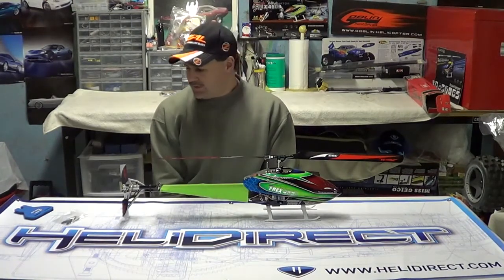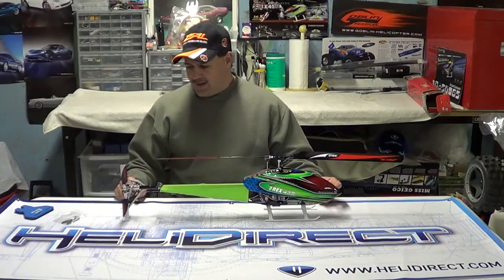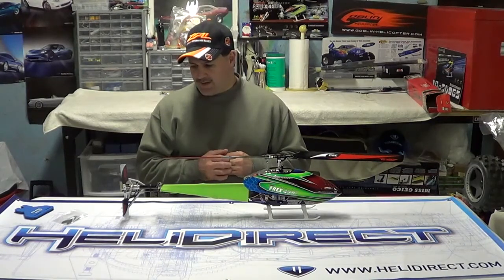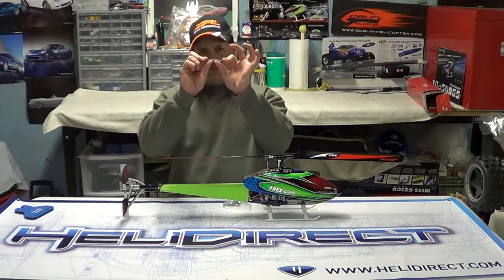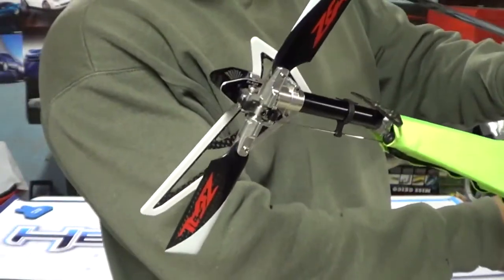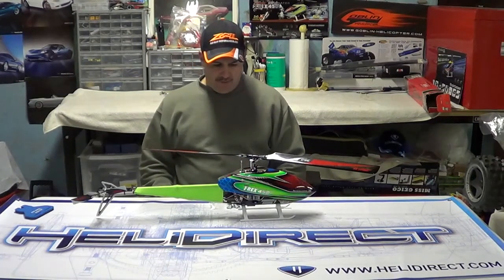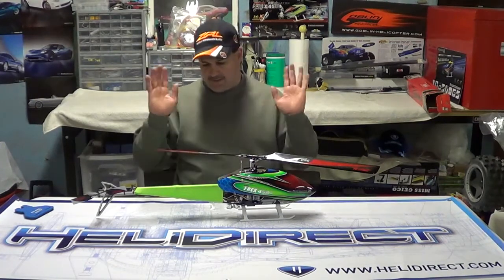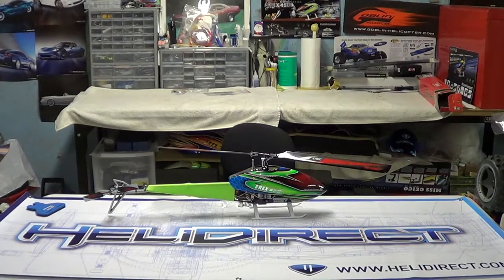Align Trex 450 l dominator with new Zeal tail blades from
Align Trex 450 l dominator with new Zeal tail blades